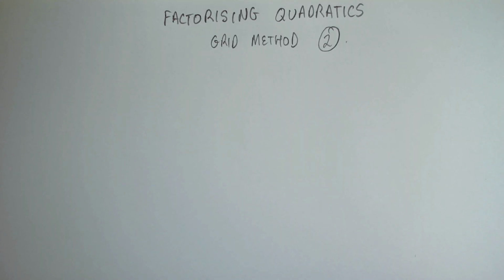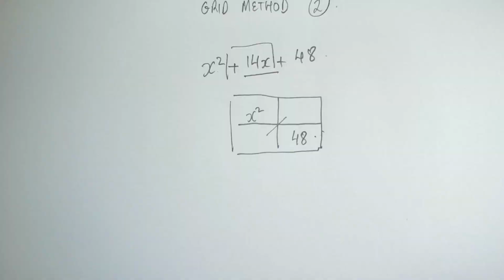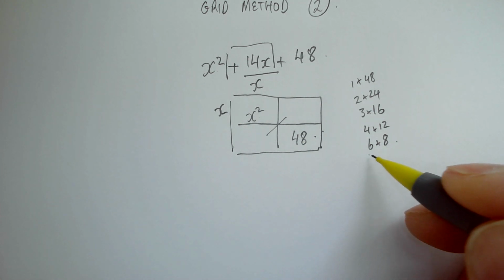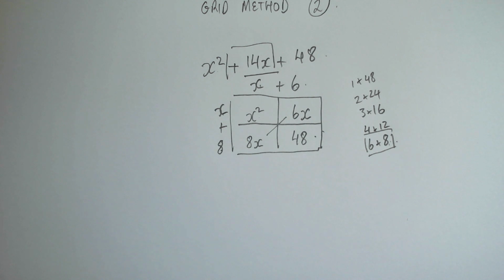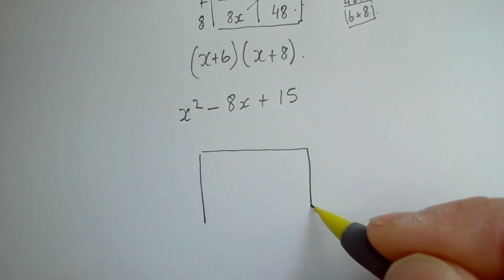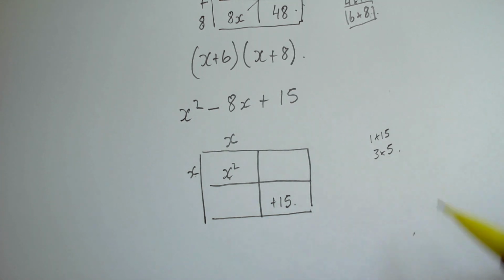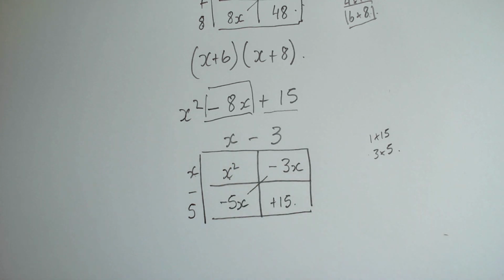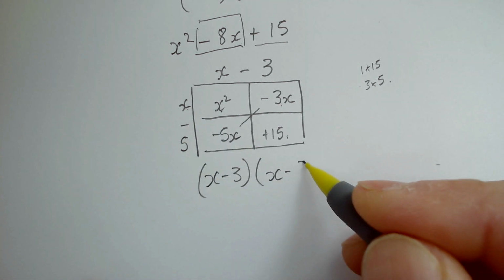Factorising Quadratics using Grid Method 2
Learn and practise how to factorise quadratic equations using the Grid Method with @mathswithniall